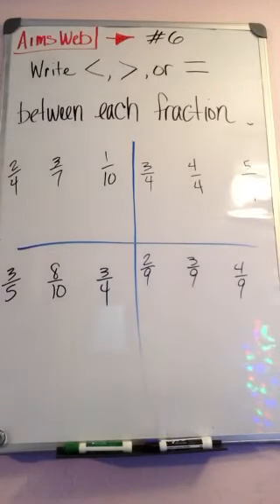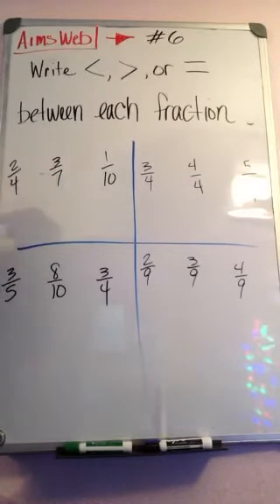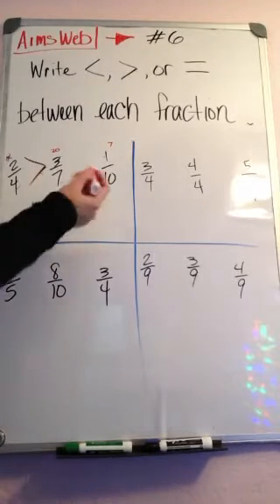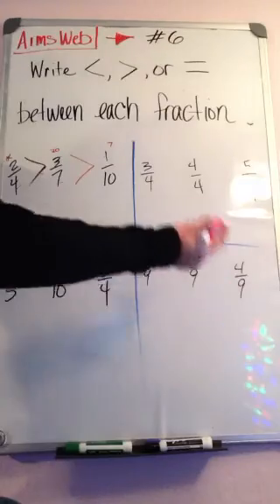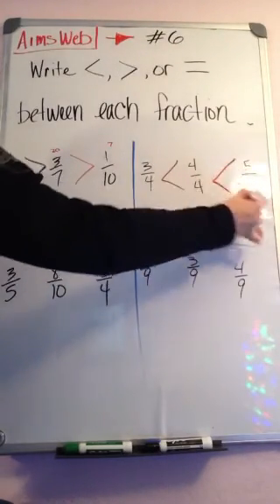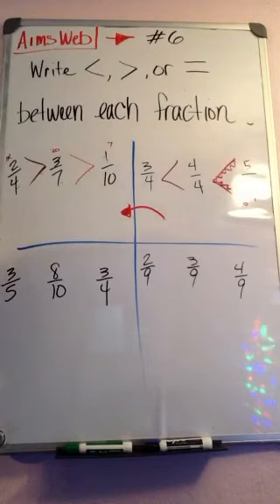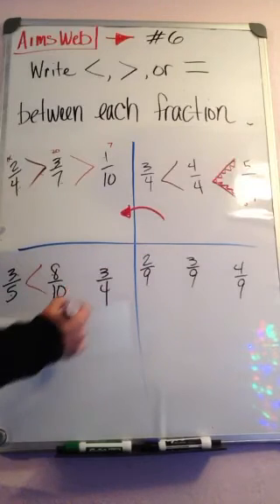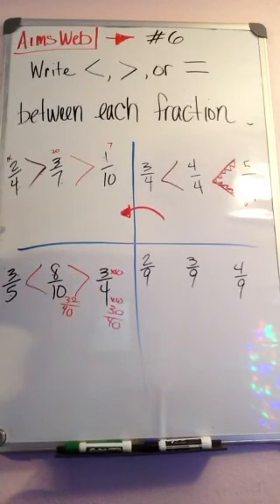Aw#6 greater than, less than, equal to